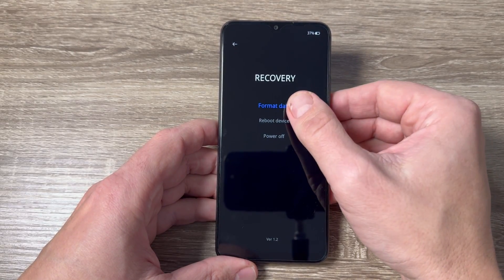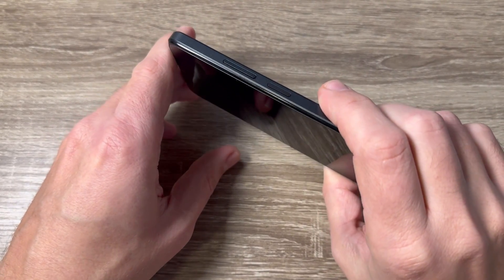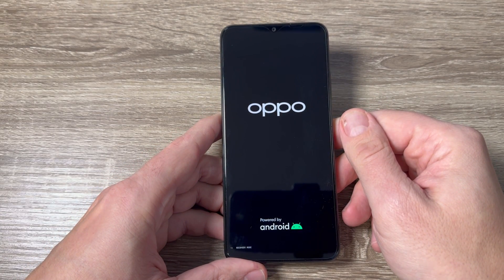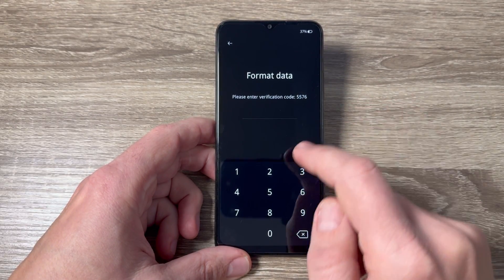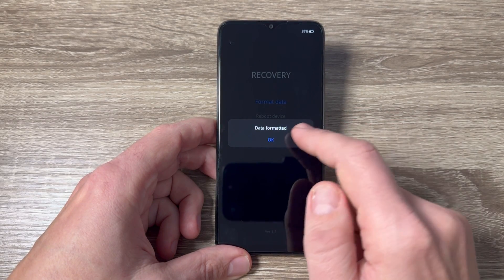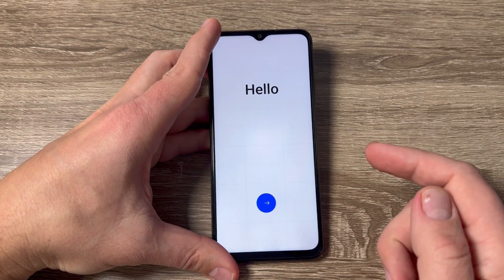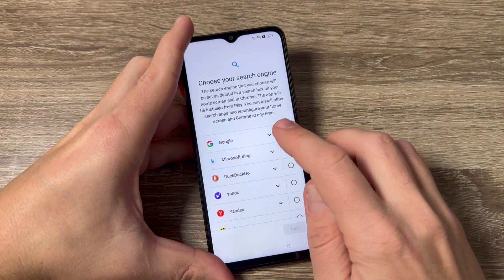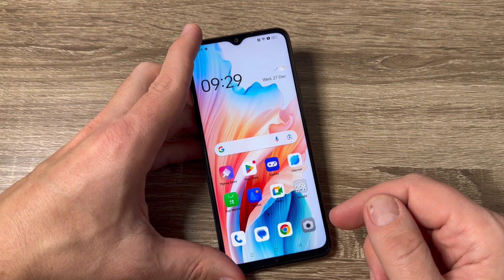How to do HARD RESET on Oppo A18, A38, A58 & A78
In this video I'll show you how to do a hard reset on Oppo A18, A38, A58 & A78 (2023).You can use this operation to fix issues like, freezing, running slow, to remove a file or virus or to clear the memory space or if you forget your security code, password, pattern or pin code.
  To do this you need your phone to be turned off.
WARNING!
   Before performing a hard reset, make sure you know the Google login and password that was entered before on this phone. If you cannot provide this information during the setup process, you won't be able to use the device at all after software reset!

   If you reset all your data may be lost!

   This method will not upgrade or downgrade the firmware version of your phone and it will NOT UNLOCK the network lock!